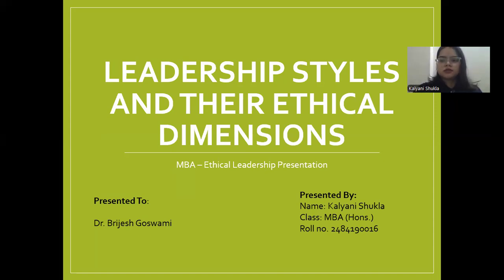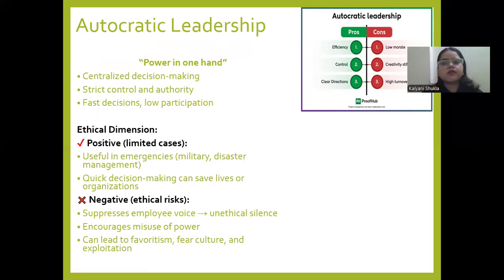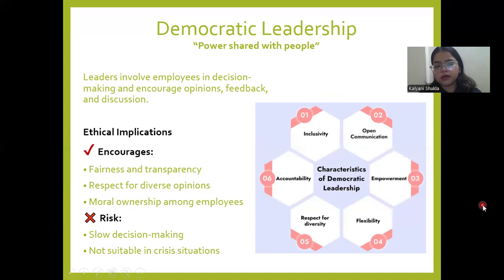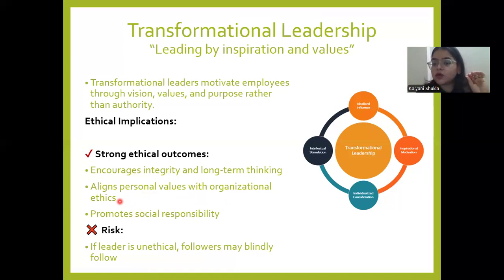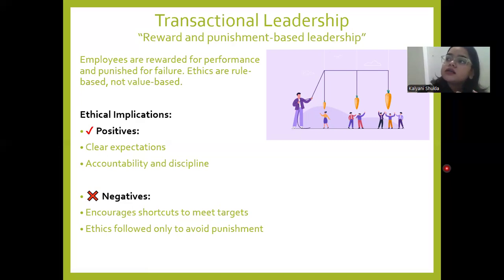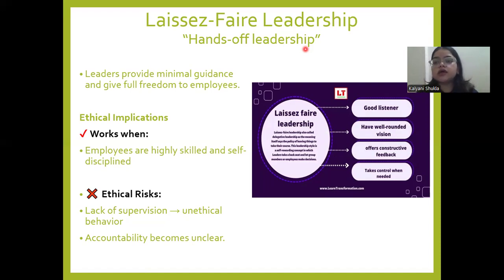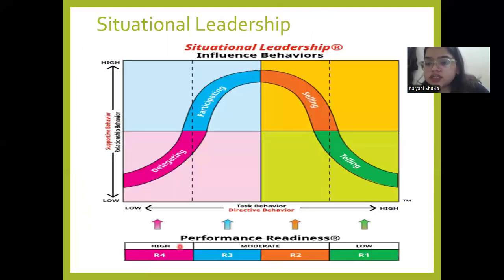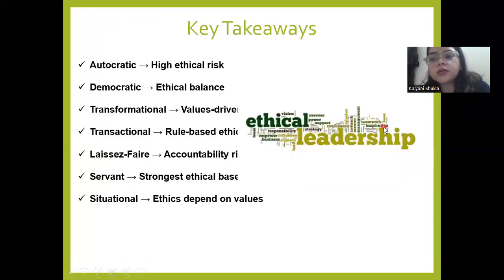Types of Leadership and their Ethical Implications